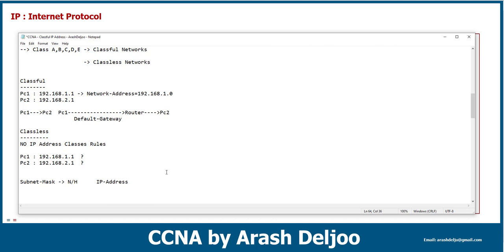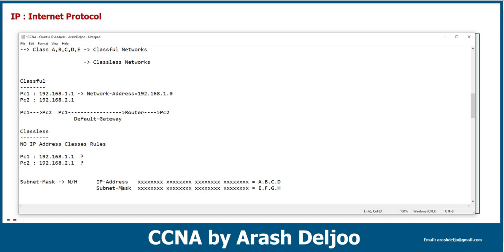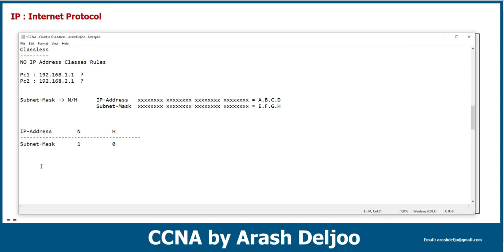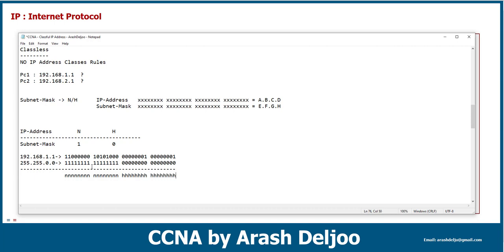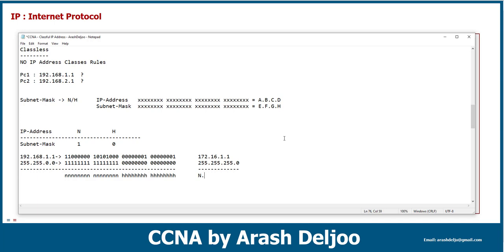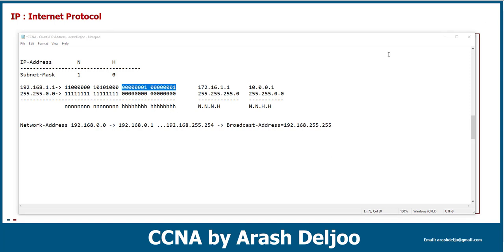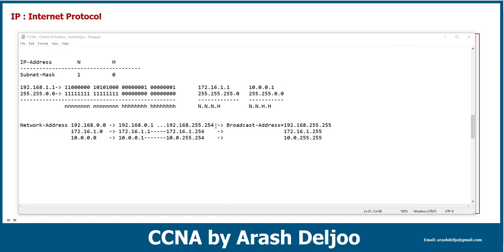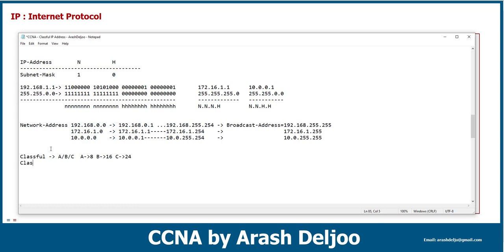CCNA 200-301 Video 4 Part 4/6 - Classful and Classless IP Address